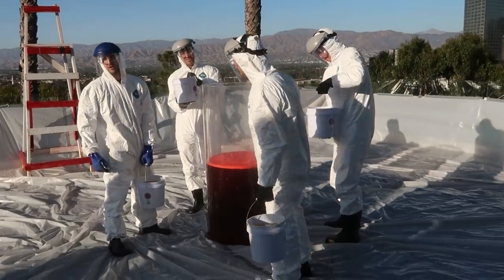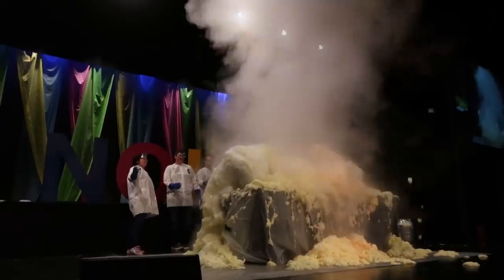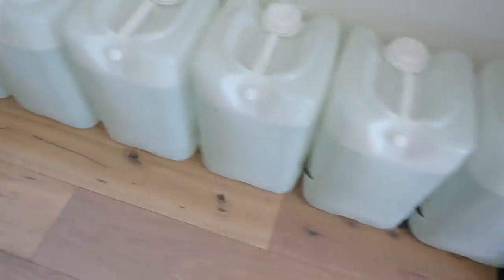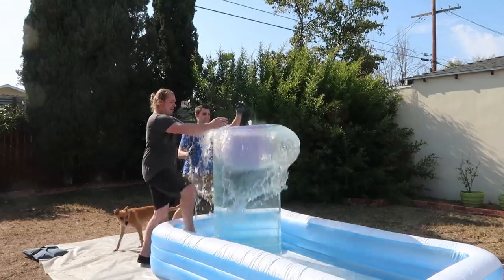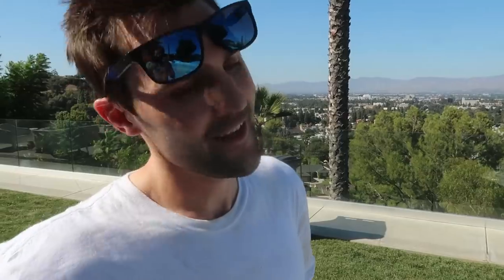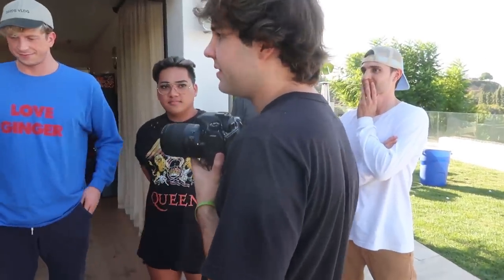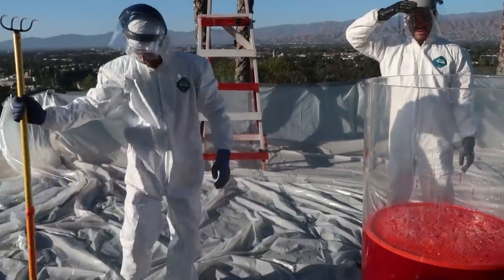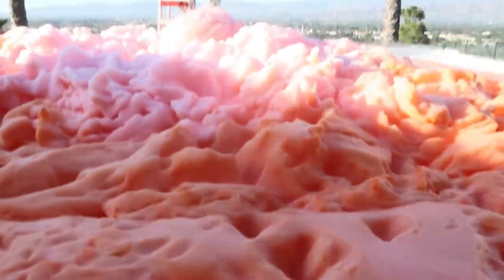World Record Elephant Toothpaste w/ David Dobrik !!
In 2018 Science Bob attempted the world record  on the Ryan and Kelly show he used roughly 40 Liters of 35 percent hydrogen peroxide and sodium iodide as his catalyst. This resulted in a little over 13 cubic meters of foam… which was a lot!

Recently Mark Rober and Science Bob teamed up and did the elephant toothpaste experiment and in the video Mark said they were looking to quadruple the record previously set by Science Bob.

roughly speaking if Science Bob used 40 liters his first attempt and they quadrupled the results this would have put them at the equivalent of using 160 liters of hydrogen peroxide (the main ingredient in the reaction).

So today we’re going to use 208 liters of hydrogen peroxide just over 5 times Science Bob’s previous record.

Here’s how this reaction actually works. When we put in the catalyst potassium iodide this chemical strips the hydrogen peroxide of one of it’s oxygen molecules producing O2 or oxygen gas. This reaction happens super fast creating a ton of oxygen that gets caught in the soap in the solution, thus resulting in foam.